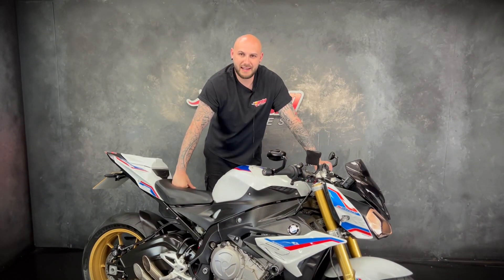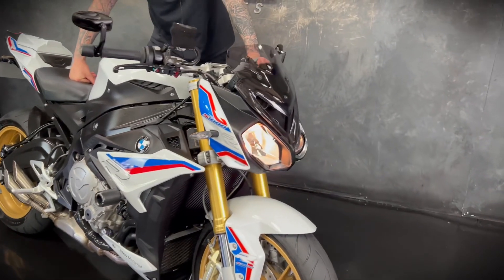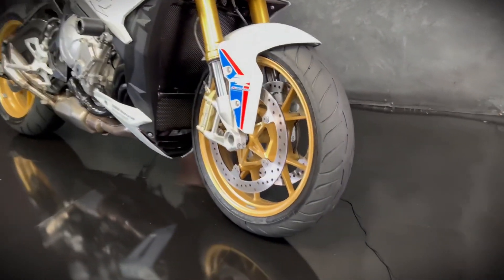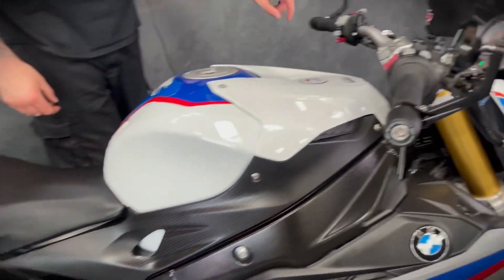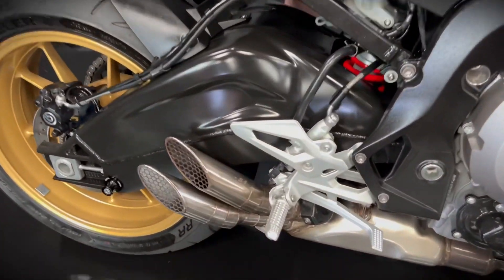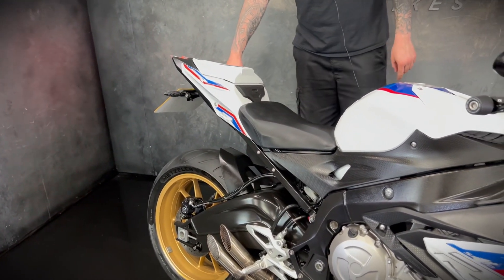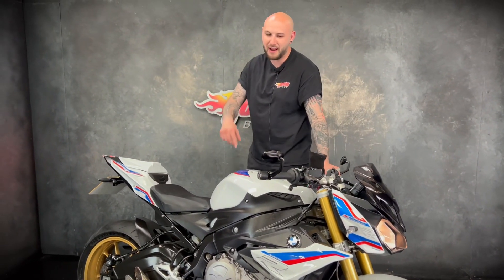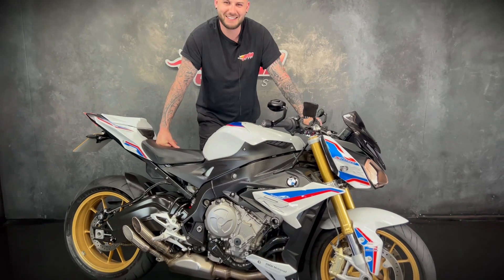JORDAN BIKES- For Sale, BMW S1000R Sport ABS, 2019 '19' plate with only 5463 miles. £10,490.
For Sale, BMW S1000R Sport ABS, 2019 '19' plate with only 5463 miles on the clock. This is a fantastic looking bike with some great extras. The S1000R is an absolute weapon of a road bike offering superbike performance with flat bars and all day riding comfort.